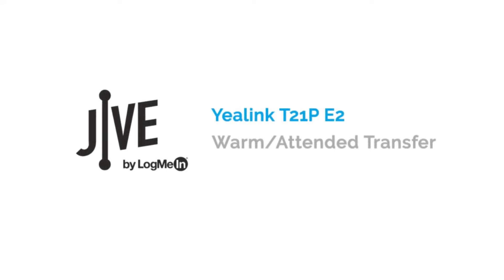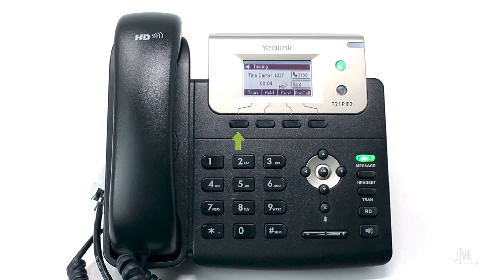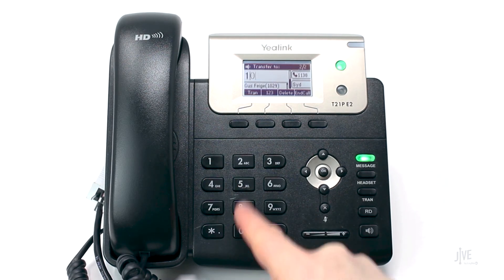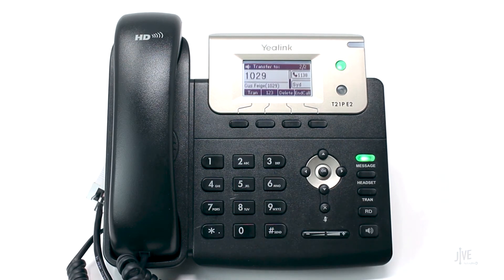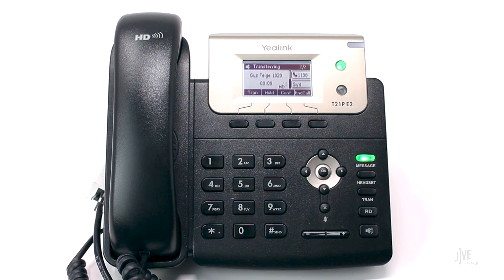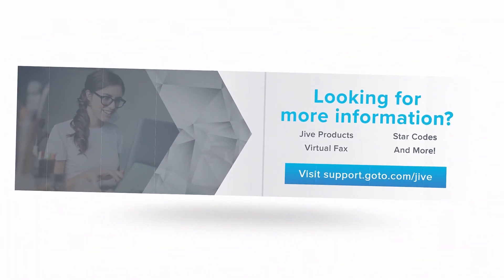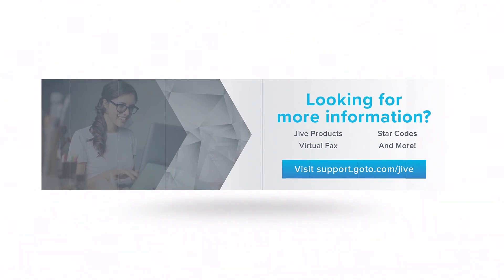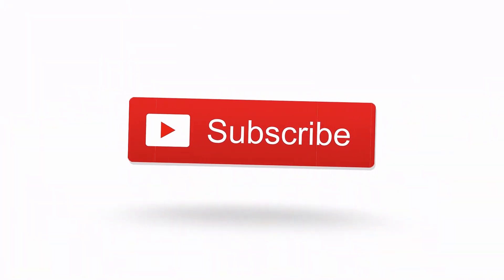Yealink T21P E2: How do I warm transfer a call?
This video demonstrates how to perform a warm, or attended, transfer on a Yealink T21P E2. A warm transfer places a current call on hold and allows you to speak with the other party before transferring the call to them. Features like these can be performed with the GoTo desktop and mobile apps. Click the applicable playlist to find out more.